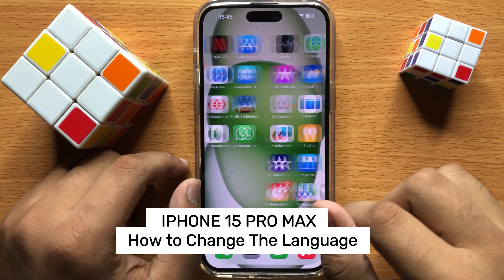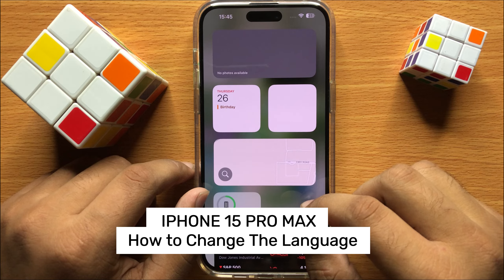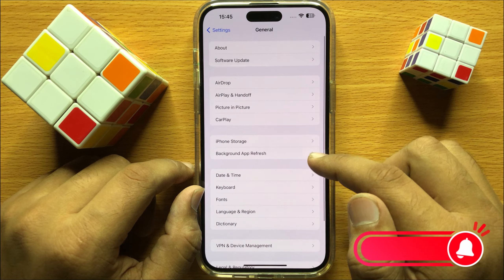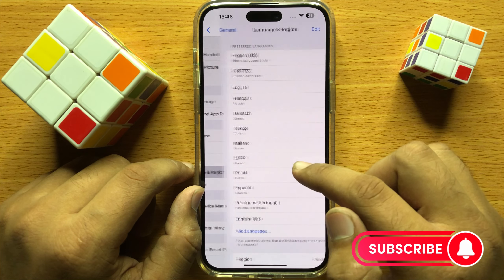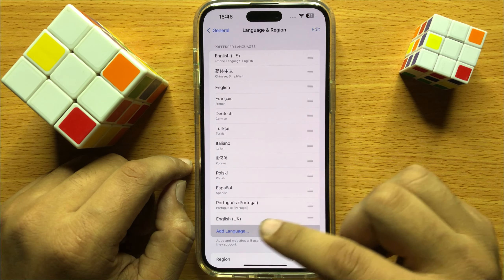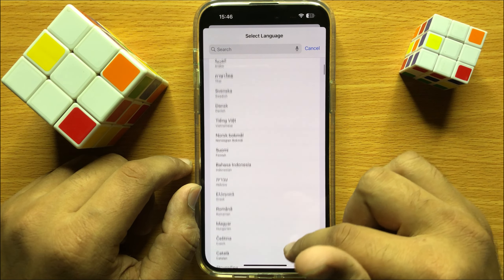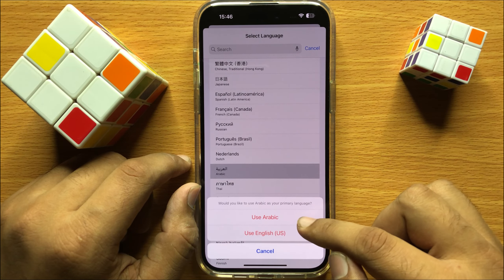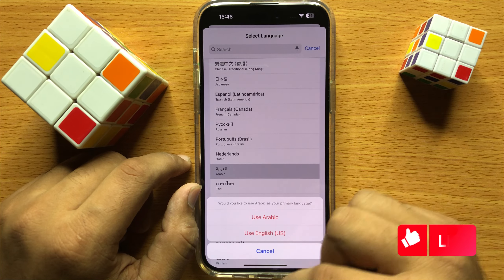How to Change The Language iPhone 15 Pro Max